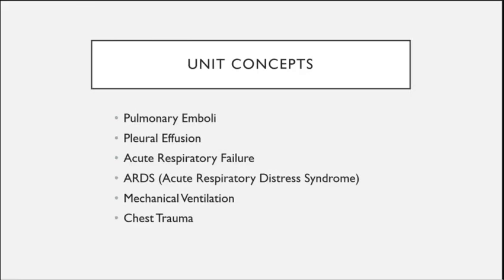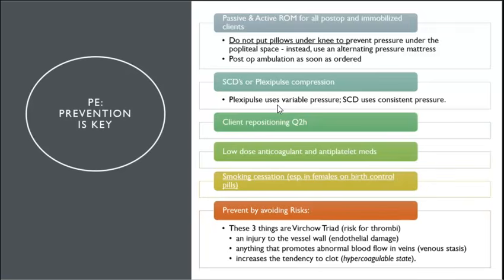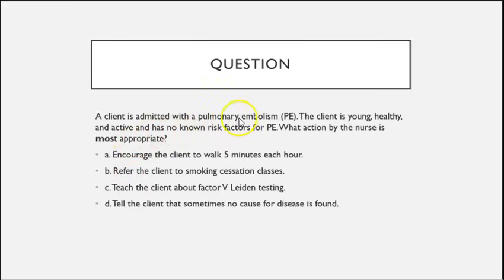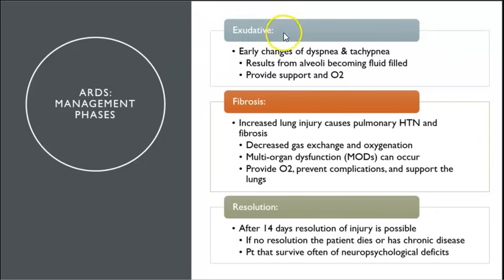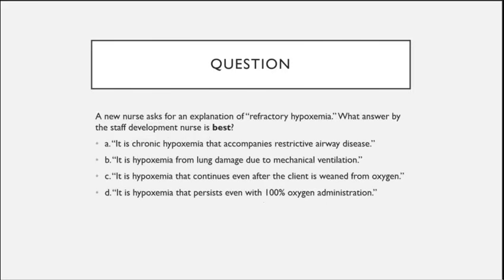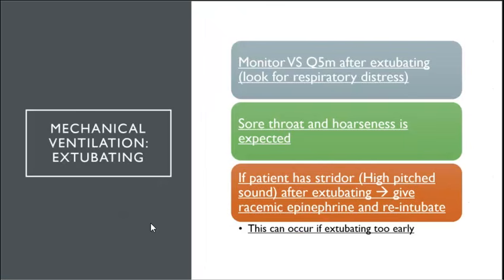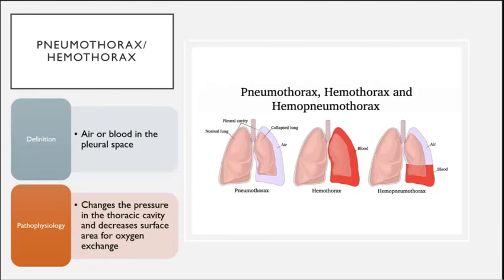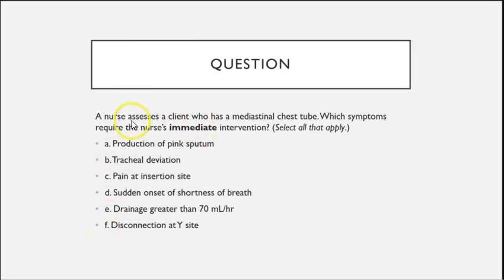Unit 4 Complex Oxygen